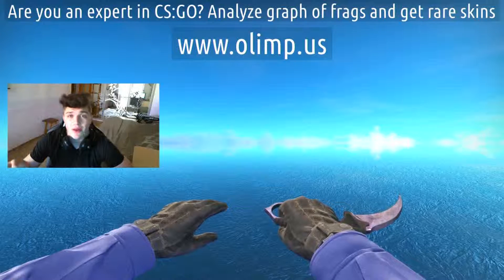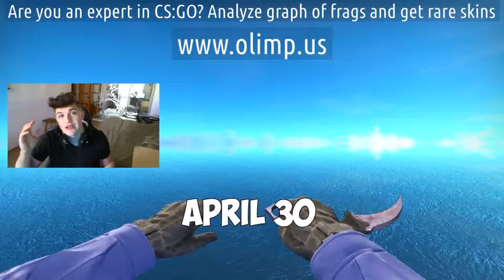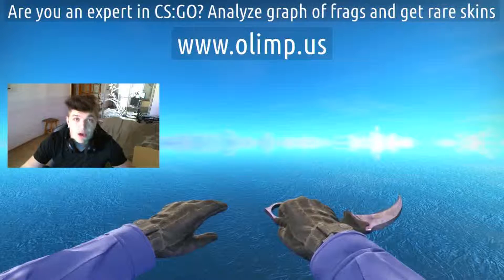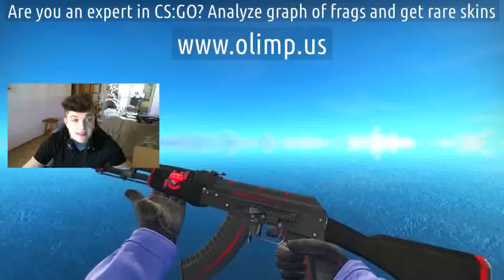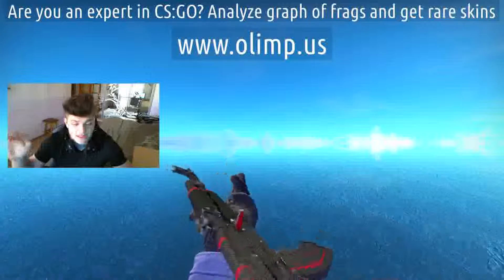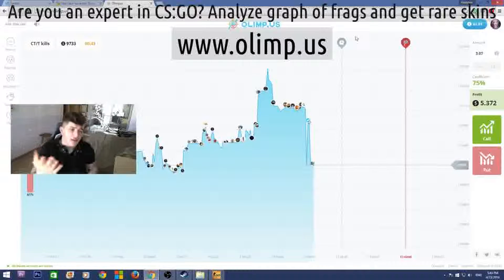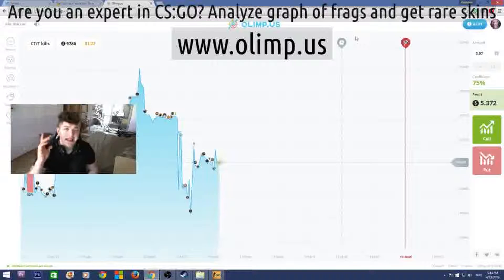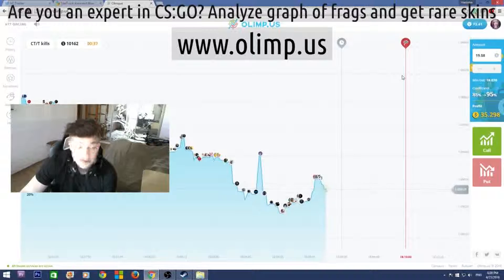The shop in csgo does not work